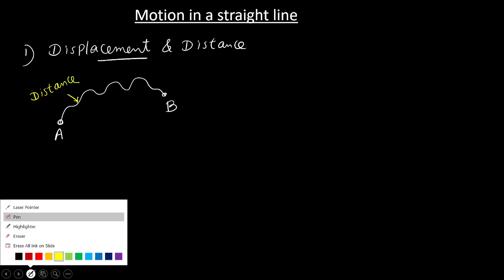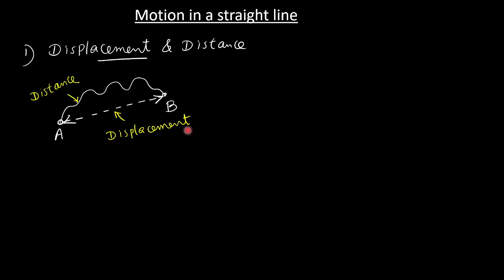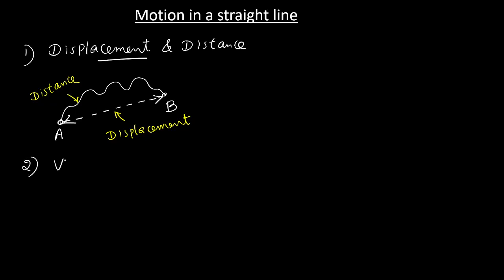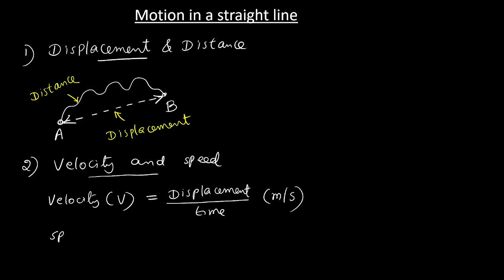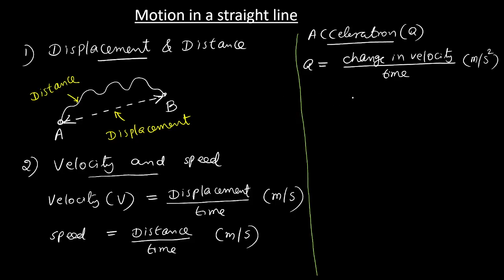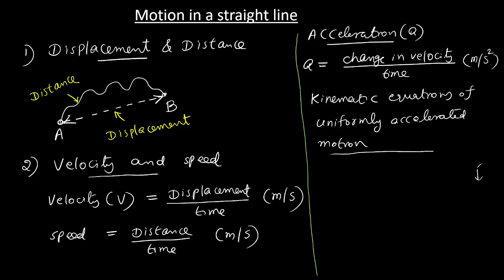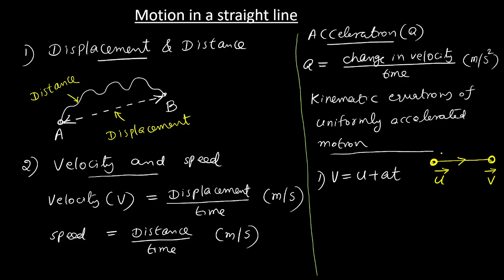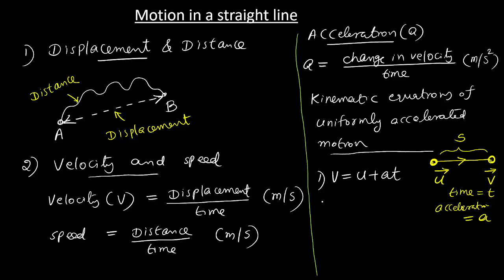jee neet 1d theory 1